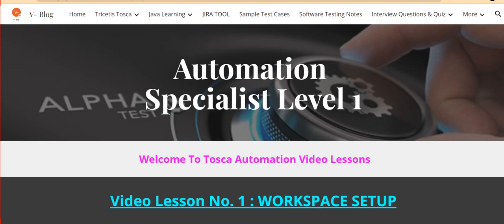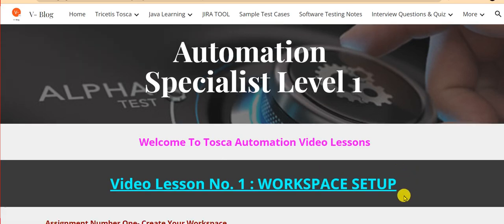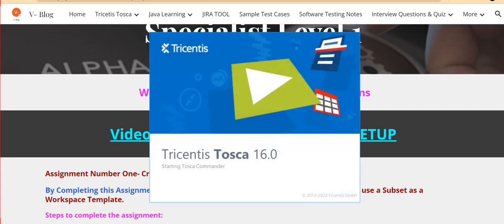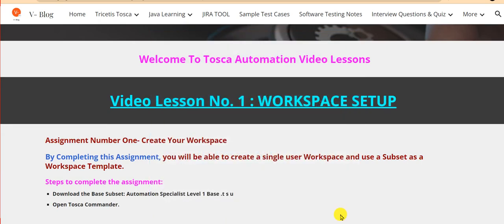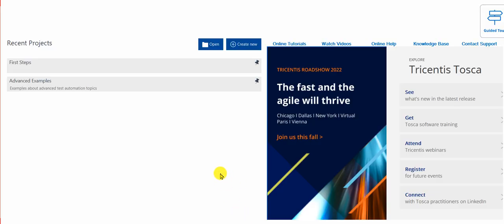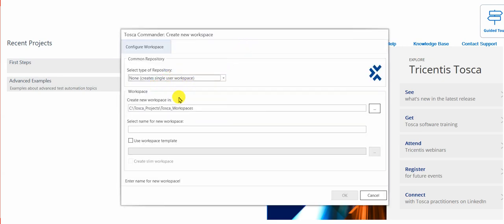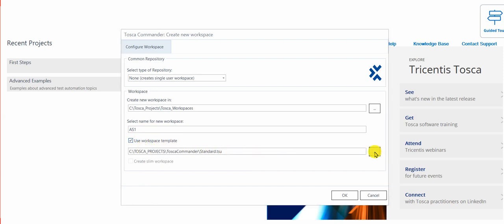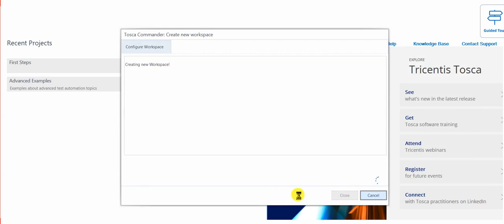VL#1- To Set up Single User Workspace in Tosca Commander. Tricentis Tosca #2023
WORKSPACE SETUP -
How To Set up Single User Workspace in Tosca Commander